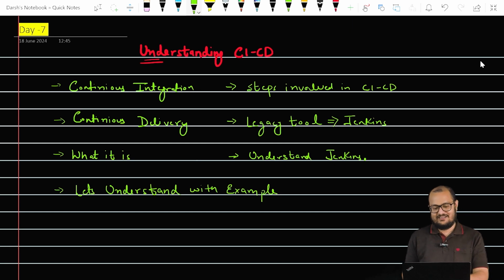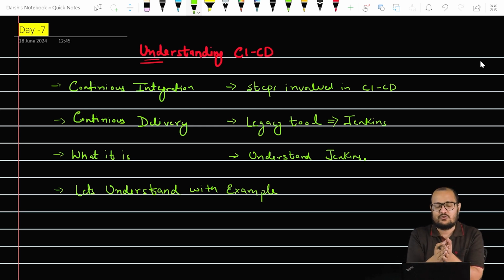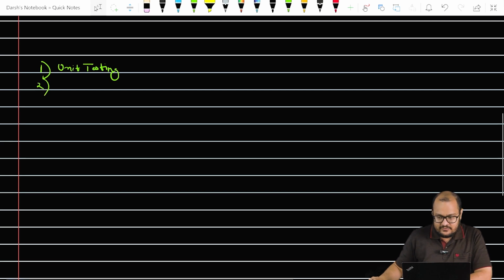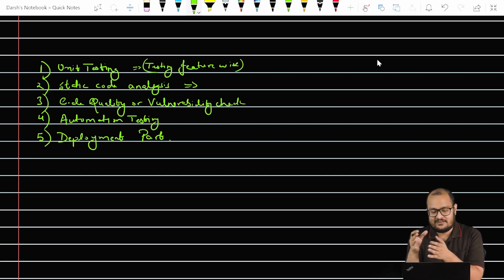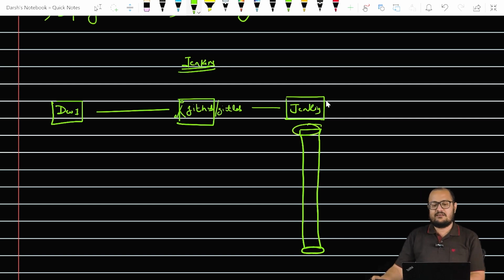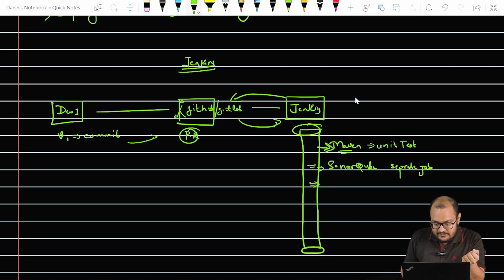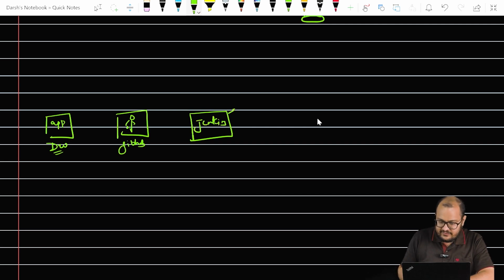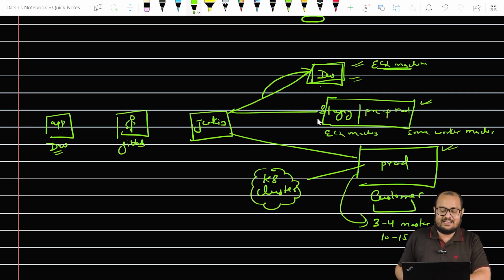Understanding CI - CD | Day 7 | DevOps Series | GeeksforGeeks Development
Welcome to Day 7 of our DevOps Series by GeeksforGeeks! 🚀 In this session, our expert mentor, Rohan Sharma, will unravel the concepts of Continuous Integration (CI) and Continuous Deployment (CD). Learn how these critical practices streamline the software development lifecycle, ensuring rapid and reliable delivery of applications.

In this session, you will learn:
- What is Continuous Deployment (CD)? 🚀
- Benefits of Implementing CI/CD in your DevOps pipeline 💡
- Tools and Technologies used in CI/CD 🔧
- Best Practices for Effective CI/CD Implementation 📈

Join us as we explore the world of CI/CD, providing you with the knowledge to enhance your development workflow, reduce errors, and accelerate the delivery of high-quality software.

Key Highlights:
- Comprehensive overview of Continuous Integration and Continuous Deployment
- Step-by-step guide on setting up CI/CD pipelines
- Insights into popular CI/CD tools like Jenkins, GitLab CI, and GitHub Actions
- Expert tips and best practices from Rohan Sharma